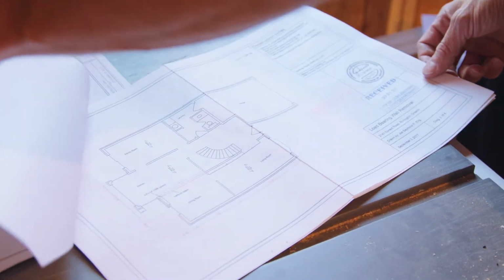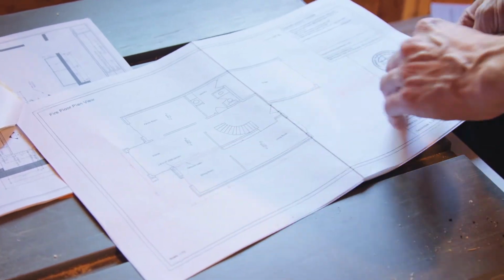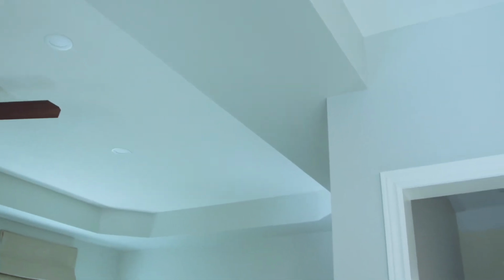ONSITE with MIKE BOSCH - Load Bearing Wall Removal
Here's what you need to know before you remove that load bearing wall!